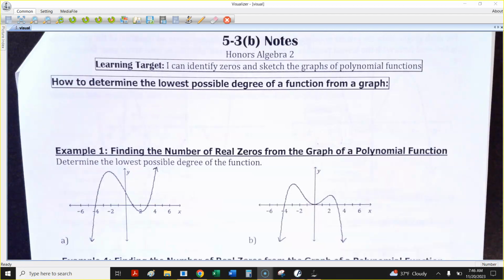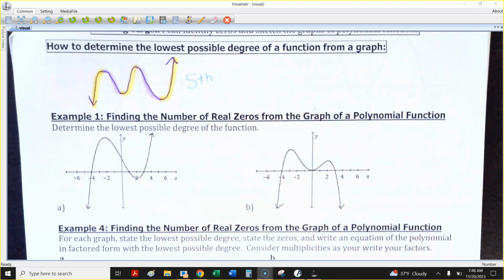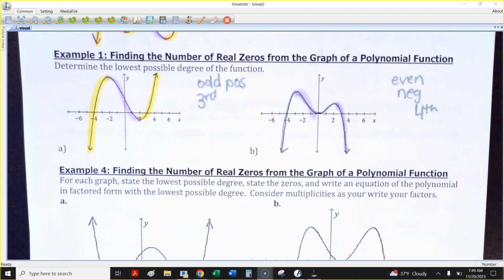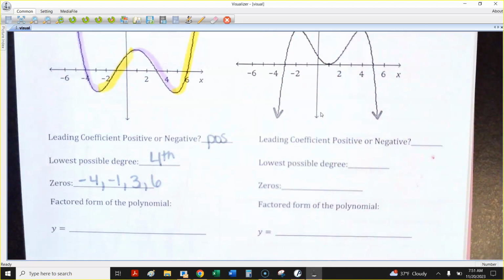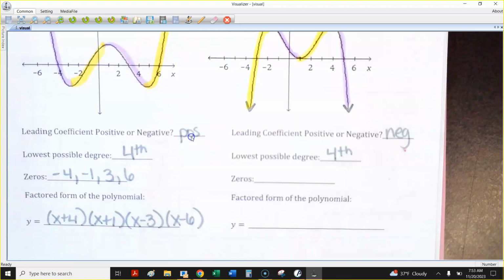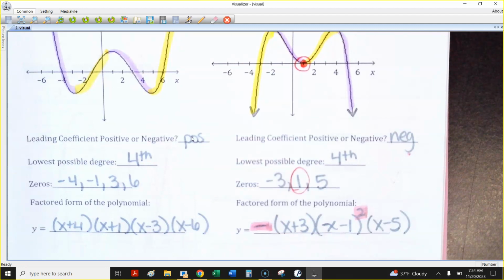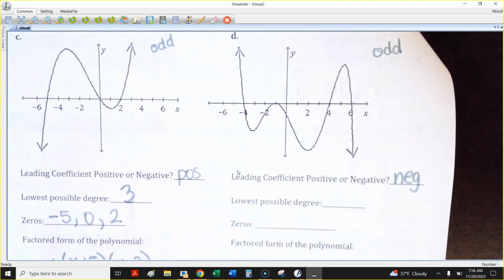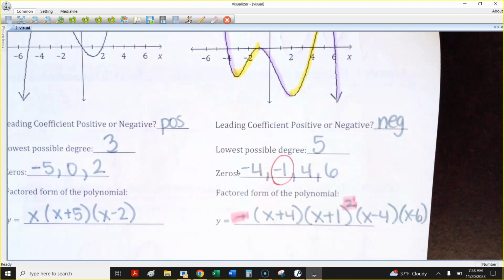HA2 5-3(b) Notes